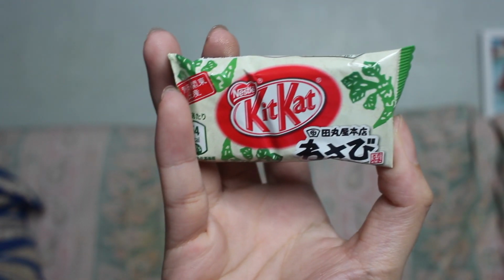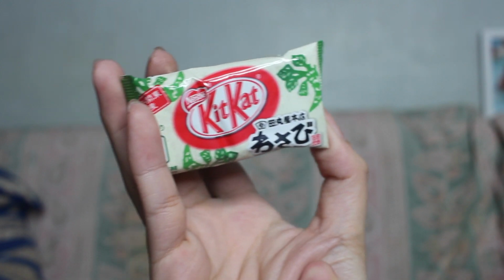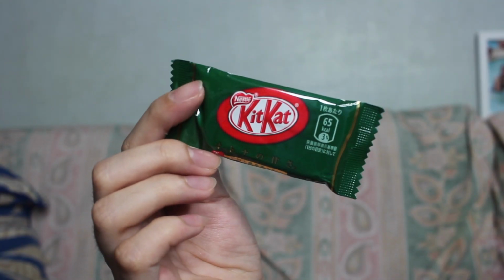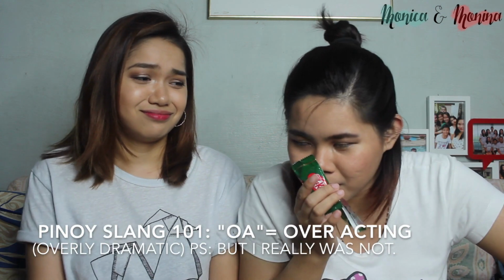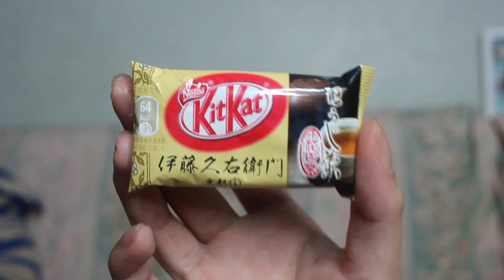Trying out Different Kitkat Flavours!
Hi Friends!

This video was taken a day earlier before we shoot the Mother’s day special hence the intro =)

We’ve been wanting to film this video since FEBRUARY, but things did not go as planned so yea we finally filmed it just recently! Food related videos are hella fun and we encourage you guys to do so as well!! It’ll be a fun little memory to look back at in the future.

Again, big thanks to our friends ETHELYNNE and CHESKA for these goodies!!

Hope you enjoy & God Bless!
Good vibes x